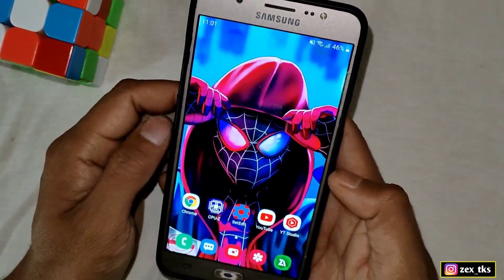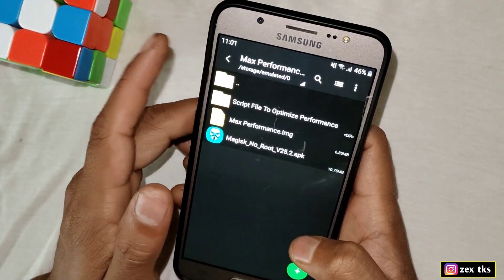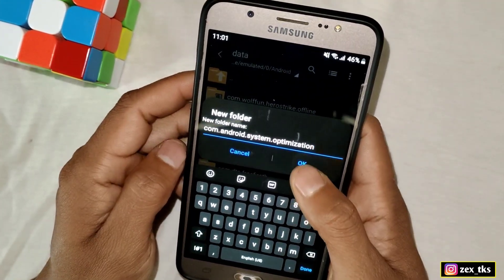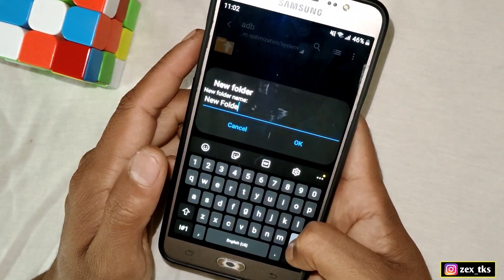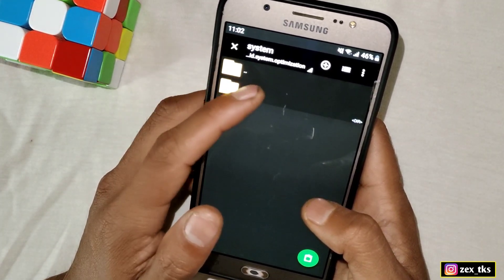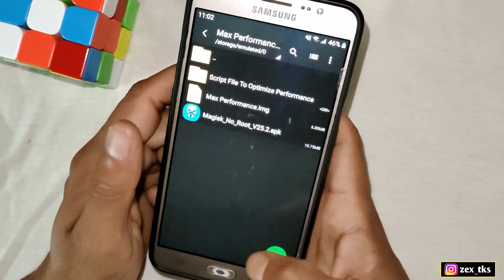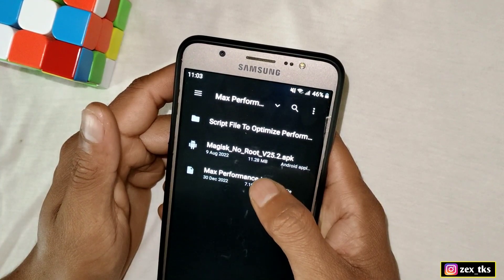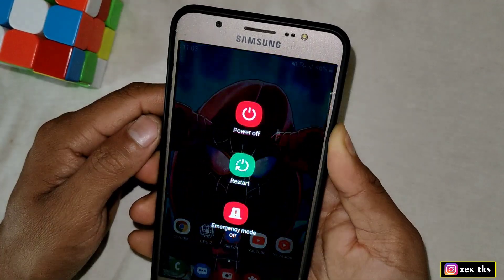Fix Lag + Fps Drops On Any Android | No Root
✅ Do Not Edit Or Reupload My App or Content Without My Permission ✓

Queries Solved-
overclock android no root
overclock android
overclock
no root